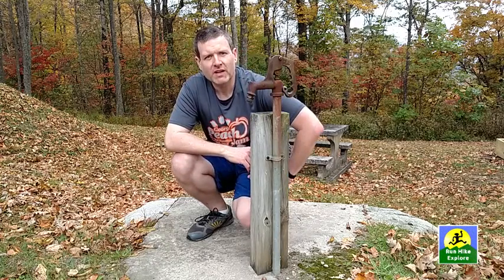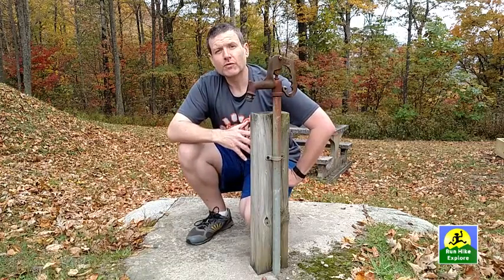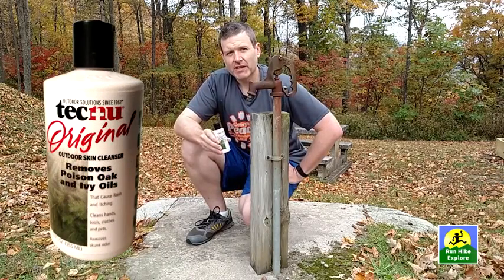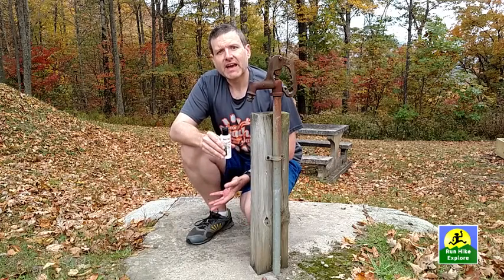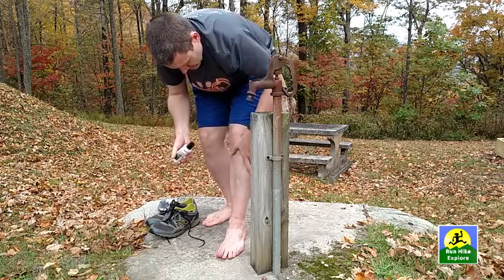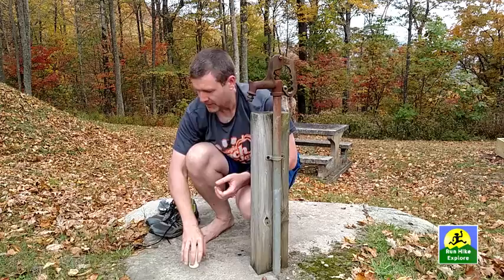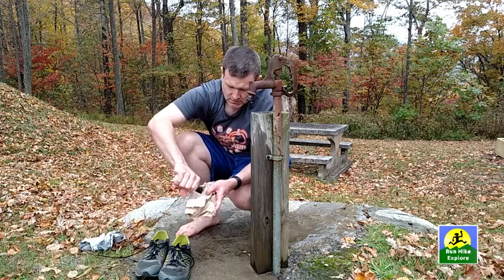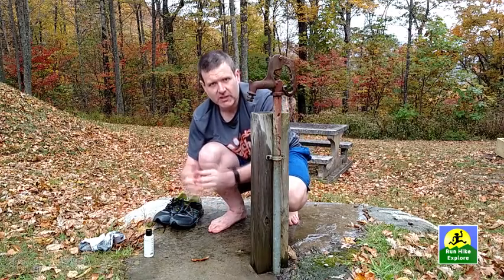How to remove poison ivy with Tecnu skin cleanser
This episode of RunHikeExplore will demonstrate how to use Tecnu skin cleanser to remove poison ivy oil from skin and equipment. I'll also discuss why poison ivy causes rashes and dispel some common myths. Remember; It's your world, go live in it!